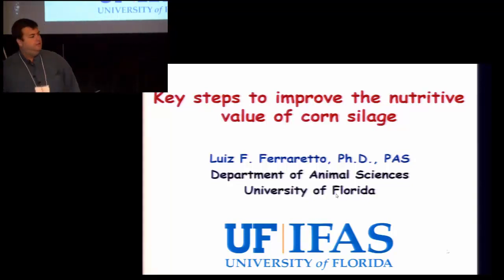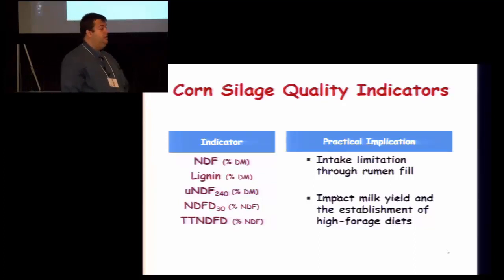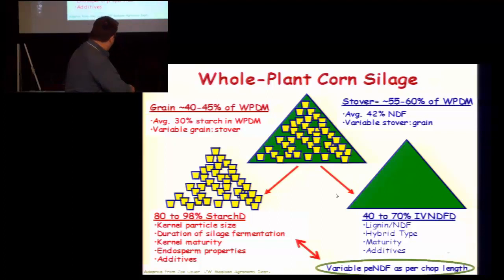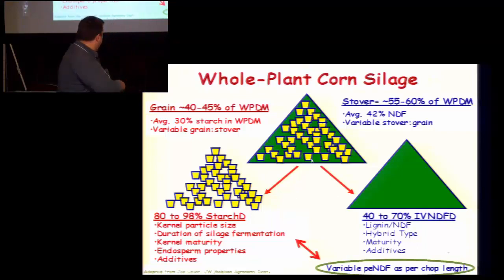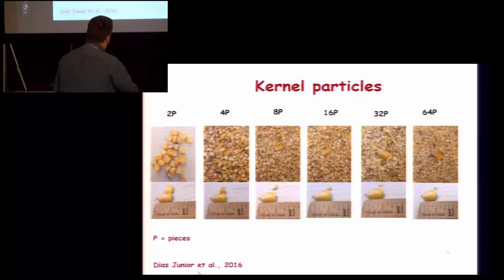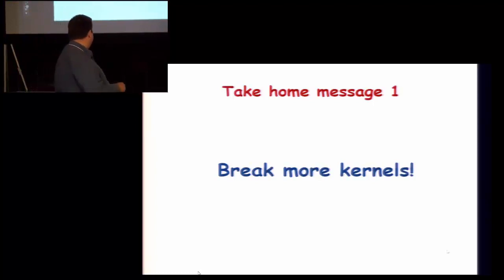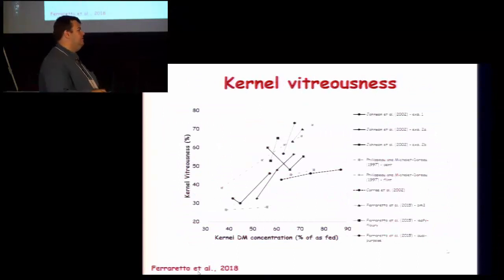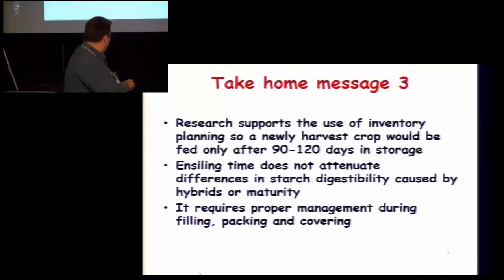Key steps to improve the nutritive value of corn silage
Luiz Ferraretto from the University of Florida speaking at the 2018 Silage for Beef Cattle Conference held by Nebraska Extension in partnership with Lallemand Animal Nutrition and Iowa State University Extension and Outreach